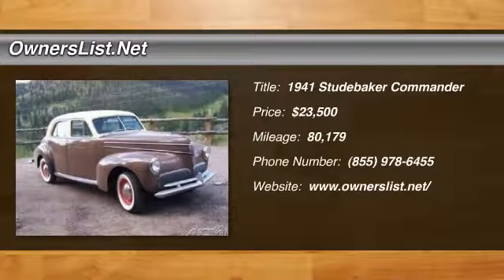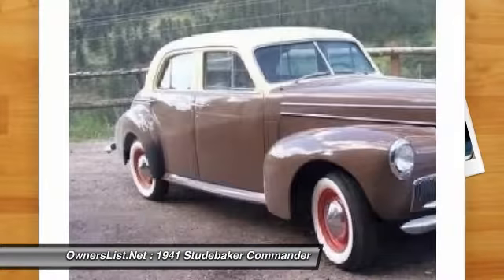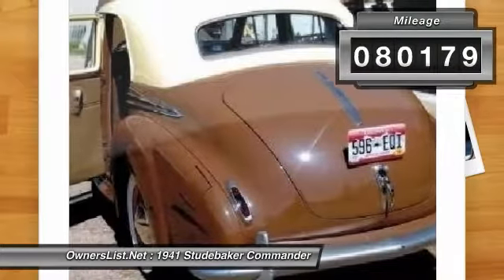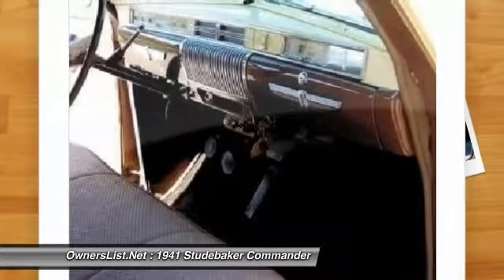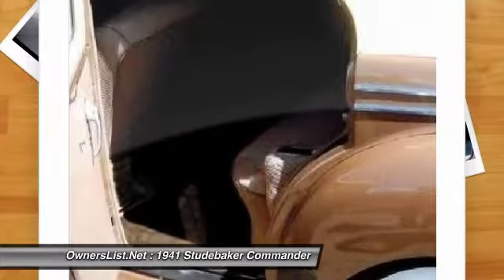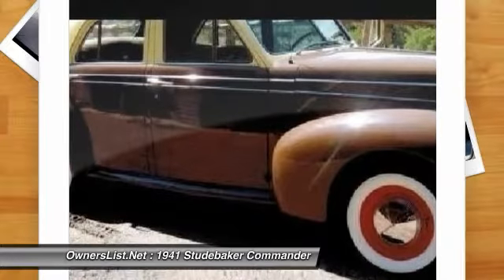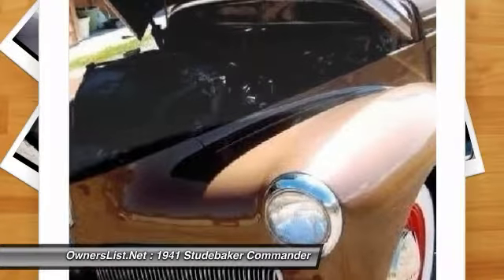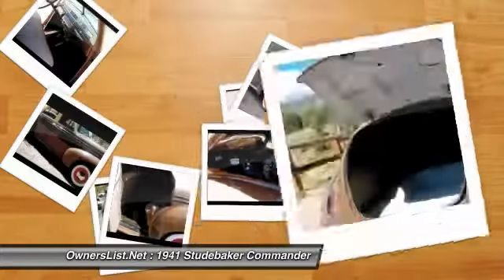1941 Studebaker Commander JW110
1941 Studebaker Commander

OwnersList.Net

1941 Studebaker Commander For Sale In Bellvue, Colorado 80512 This 1941 Studebaker Commander is a true CREAM PUFF!  This car has been fully and professionally restored by a local Colorado craftsman.  This full-size automobile is all original and everything is in working order.   This classic beauty is powered by a strong, 6 Cylinder Engine with overdrive.  It's finely tuned mechanical arrangement features rear wheel drive and dependable, manual transmission.  You can rest assured that this car will be providing style and class for many years to come because it boasts very modest miles at only 80,179.   This Studebaker has been beautifully maintained and always loved.  It has a stunning Brown Exterior that is complimented with a creme colored top that is all original.  It has an exceptionally clean, tan interior.  This Studebaker is in great condition and all service records available.